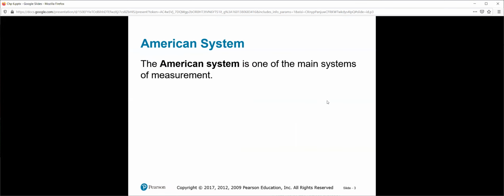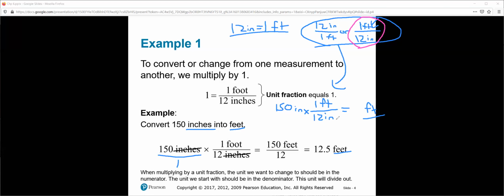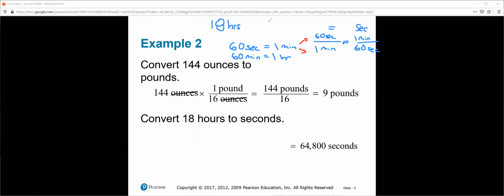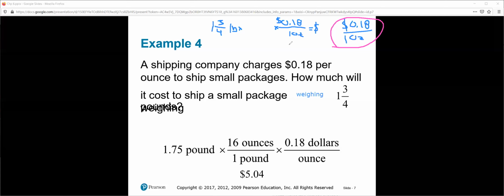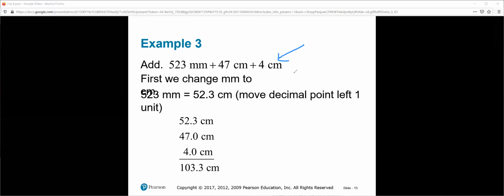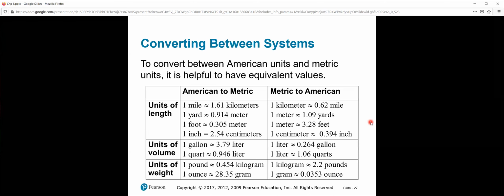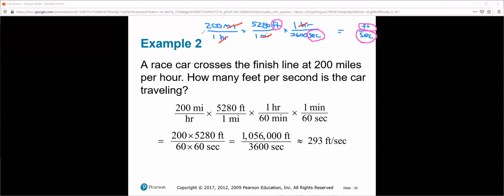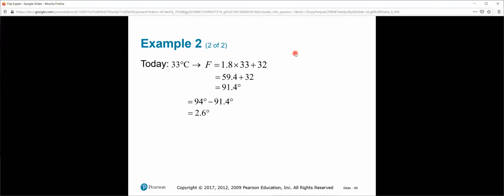GCC MTH 100 chp 6